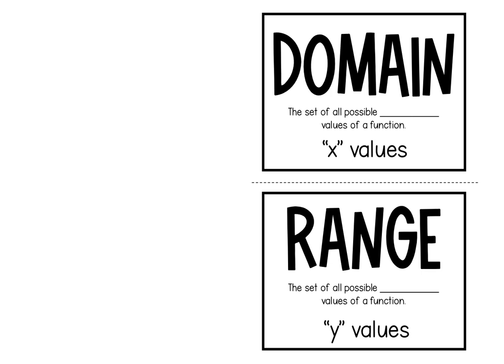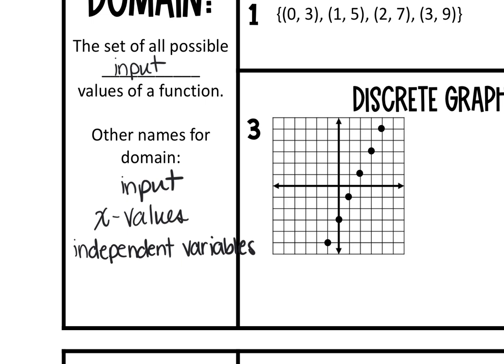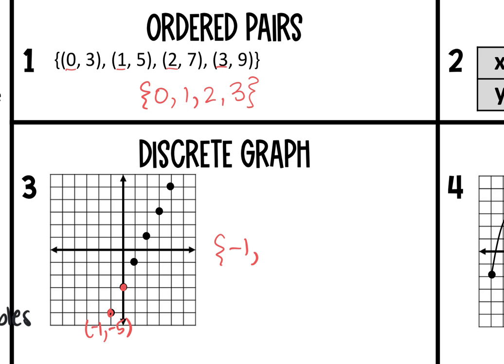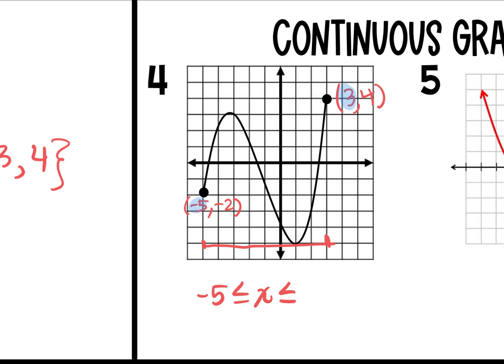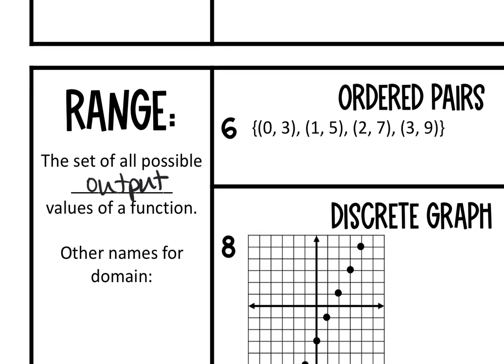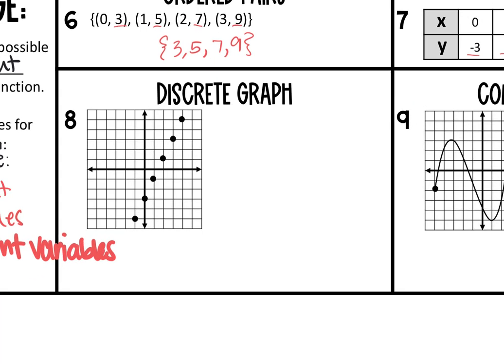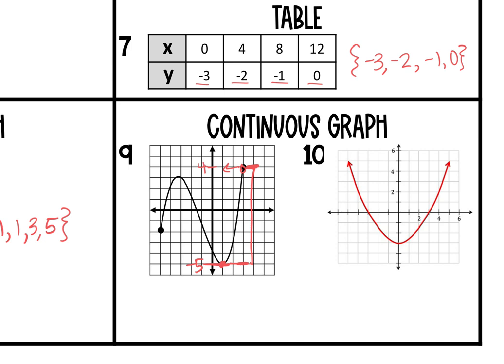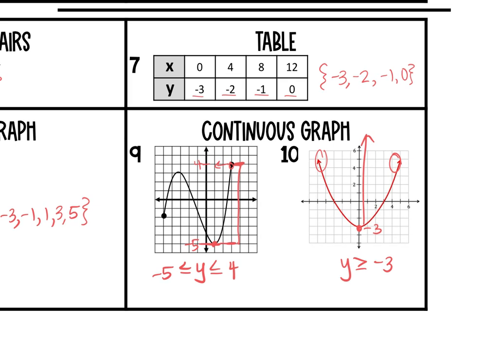2.3 Foldable- Domain & Range